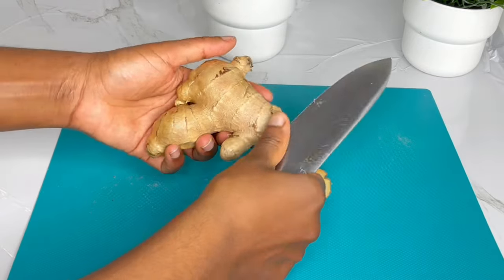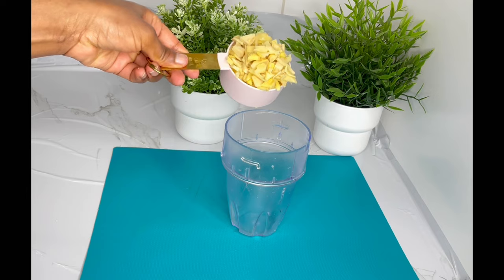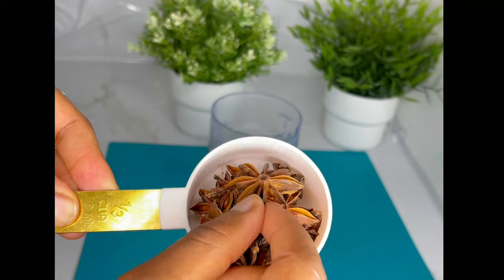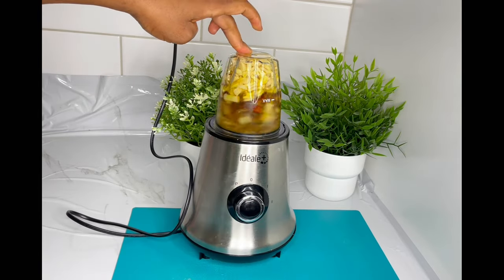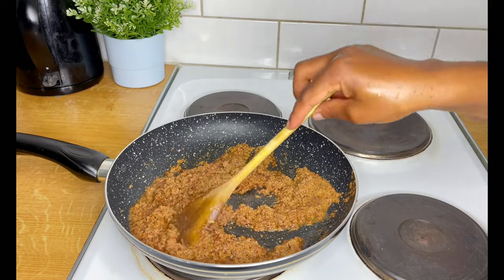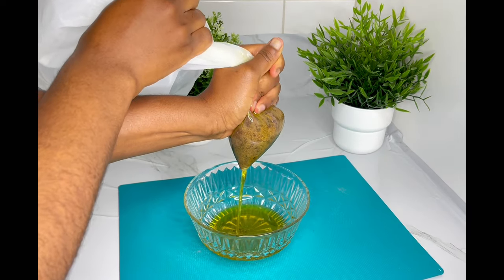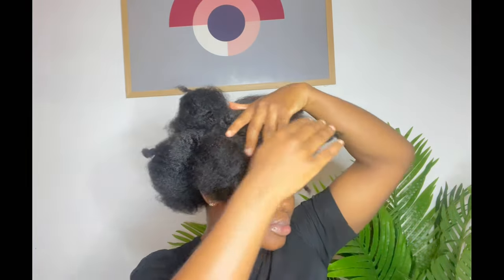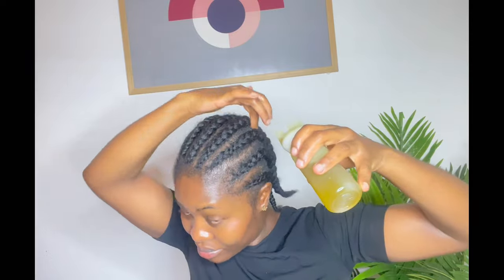Fast and quick easy home made hair growth oil, with simple and common ingredients.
Super hair growth oil

With jus 3 ingredients you can make this super,fast hair growth oil at home
Ginger, garlic, stars anise for hair growth .

your hair will grow in less time with this oil
do this 3 tims every week for faster growth
Quick hair growth oil
natural home made hair growth oil
grow hair faster in no time using this oil
grow hair longer, stronger and thicker with no break down.😊

Hello darlings😍, in today's  video am sharing with y’all three of my Most
amazing Products namely Ginger star anise and cloves. These 3
ingredients combined together brings amazing results in just
weeks of using them.

-Ginger helps improve the circulation of the scalp while also stimulating each hair follicle, which in turn promotes longer, stronger hair.also the  many vitamins, minerals, and fatty acids in ginger also contribute to strengthening your hair strands to combat hair loss, and ginger contributes to restoring moisture loss, if used often and  regularly

-Cloves boost hair growth by increasing blood circulation and enriching the scalp with oxygen, Its Vitamins A, C, and K, also contain iron, manganese, and potassium,and not only it adds strength to your hair, but also prevents it from falling out.

-Star anise boost keratinocyte growth factors, lengthen hair shafts, and support vascular endothelial and hair growth

With all this combination It  helps grow from scratch very thin-fine hair Into thick Natural Hair.